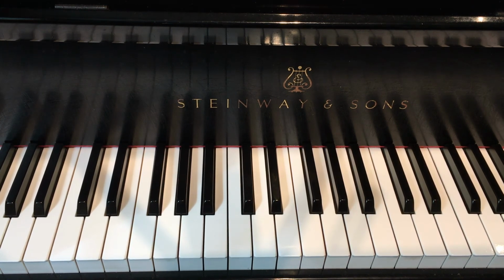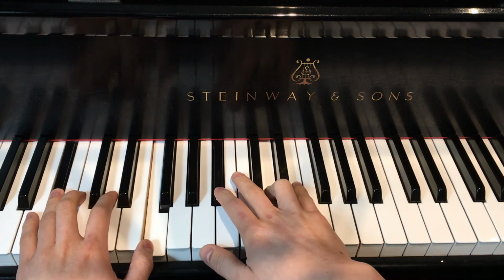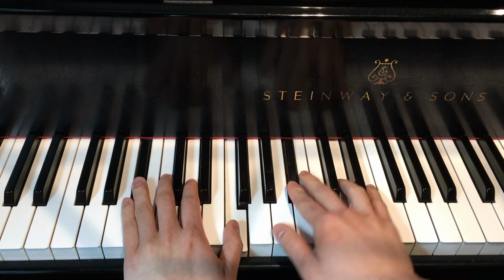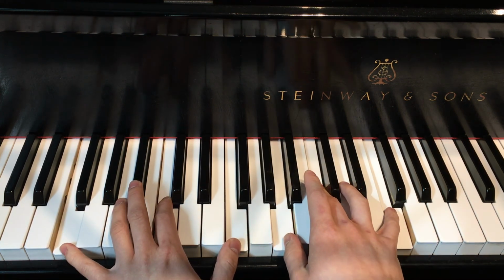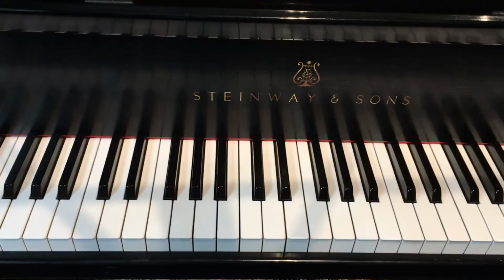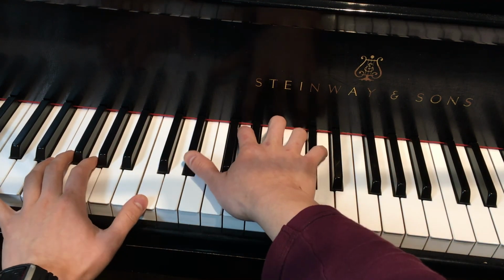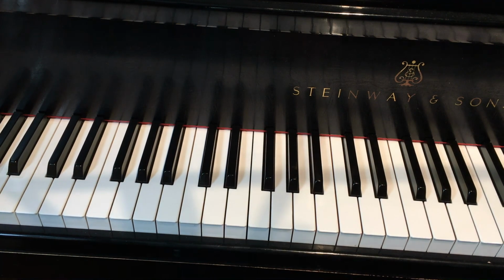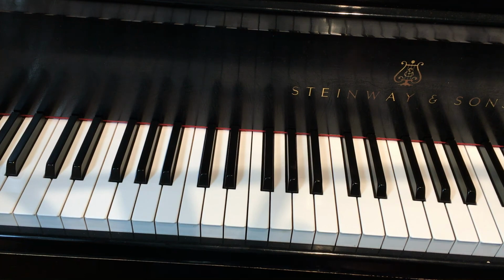Christopher Siu - BELIEVE (Piano Tutorial)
Thank you very much for watching! Leave your requests in the comments below!